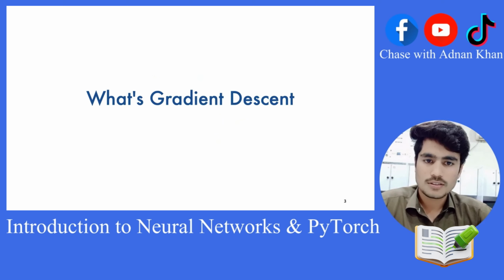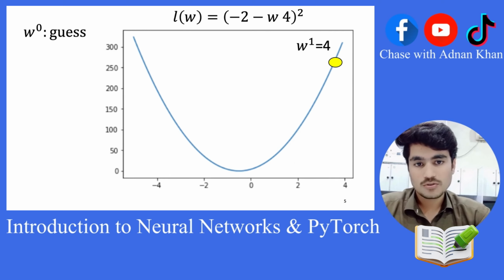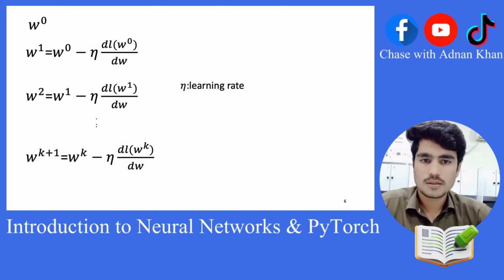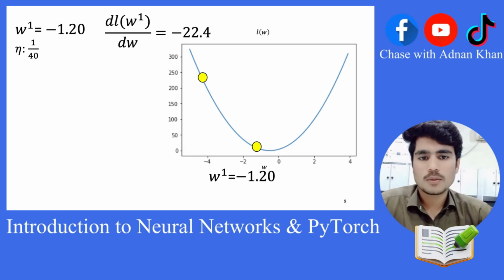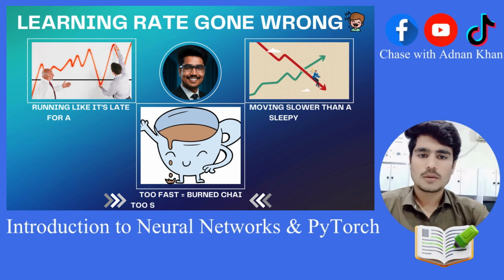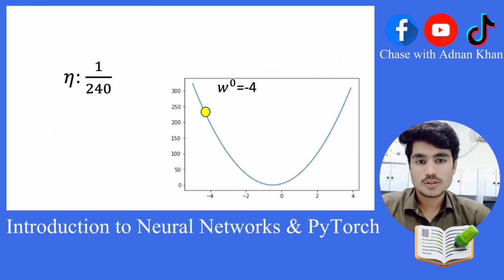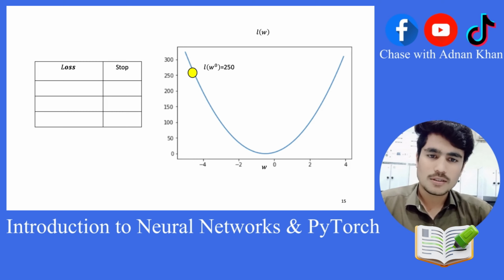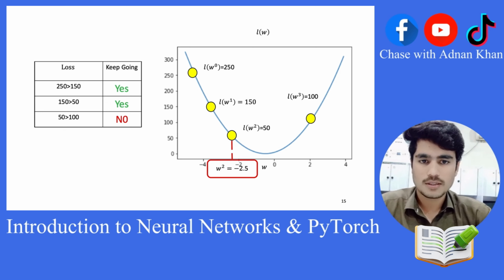Gradient Descent and Cost Explained: Complete Beginner to Advanced Guide for Optimization in PyTorch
Welcome to the Neural Networks with PyTorch Tutorial Series 2025! This video covers Gradient Descent, a core optimization algorithm in machine learning, and how it can be applied to various functions and models.
What you’ll learn:
• Introduction to Gradient Descent: Understand the basics of the algorithm and its role in optimization
• Learning Rate: Discover how to adjust the learning rate for better performance and faster convergence
• Advanced Gradient Descent Techniques: Learn strategies for handling large datasets, choosing the optimal learning rate, and dealing with complex functions
• When and How to Stop Gradient Descent: Know the practical methods for stopping early without overfitting or underfitting your model

Whether you’re new to machine learning or looking to dive deeper into optimization strategies for Neural Networks, this video is for you. The tutorial is designed to help Data Science, AI, Software Engineering, and Computer Science students at all levels.

Let me know what advanced topics you'd like to explore in future videos.